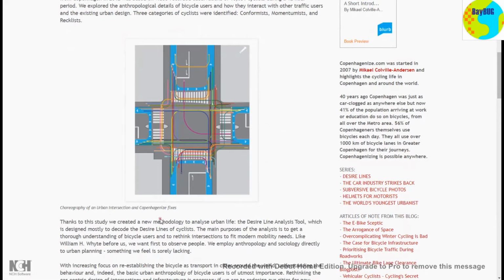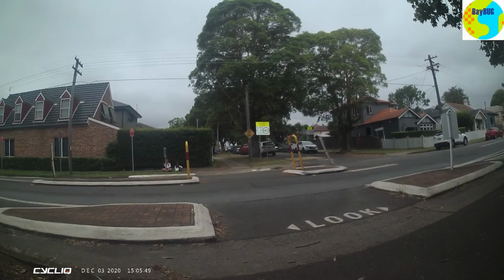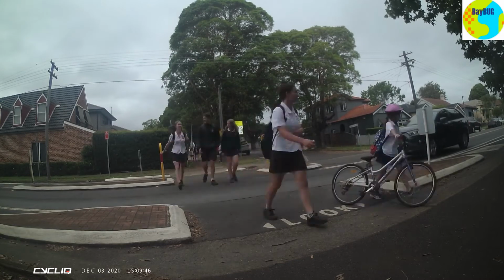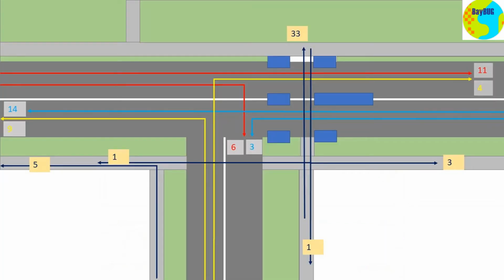Stanley St - Broughton St crossing traffic analysis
What happens when you count how everyone uses an intersection? You might end up with some surprising results. 43 pedestrians crossed the intersection, vs 47 drivers - perhaps demonstrating that we routinely overestimate the number of vehicles using a section of road vs the number of pedestrians and cyclists. The low number of vehicle movements in and out of Stanley St also suggests that even at peak times, it is not a "busy" street.